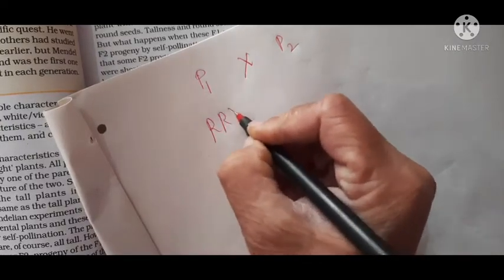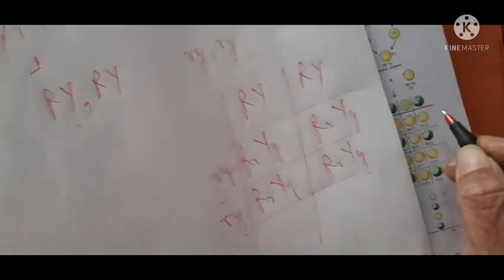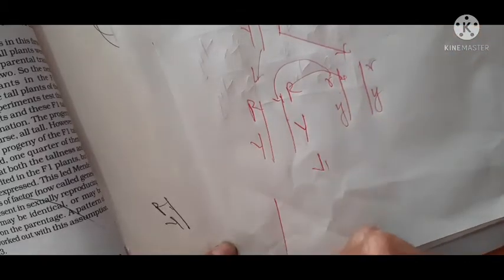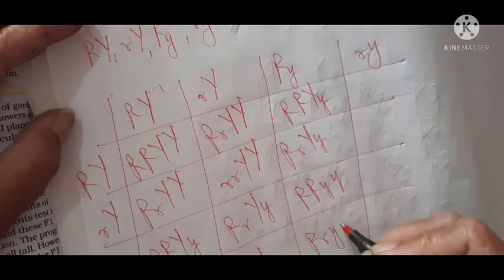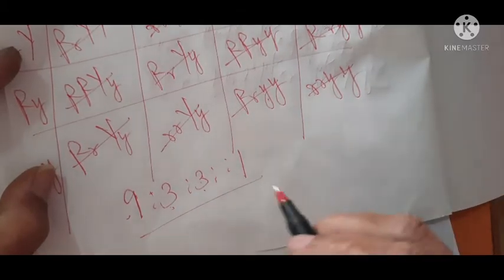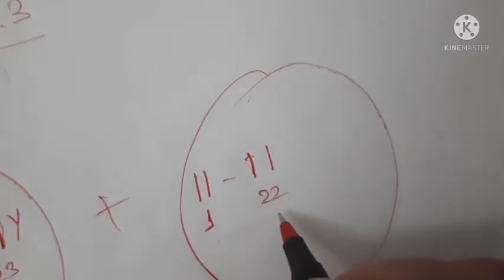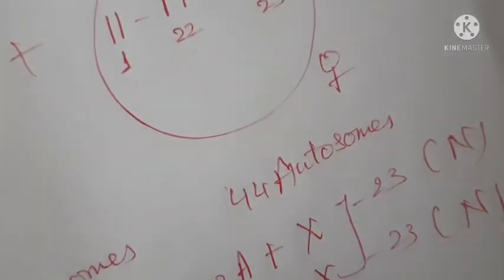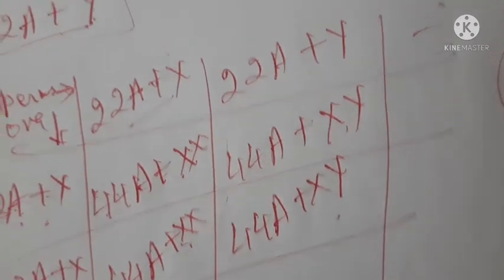10 Biology : Heredity and Evolution ( Dihybrid cross and sex determination )